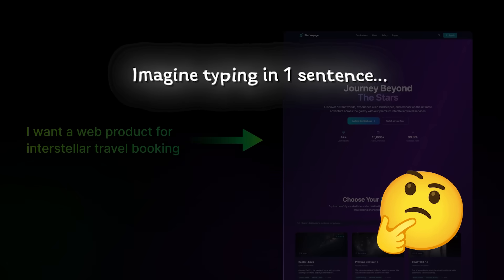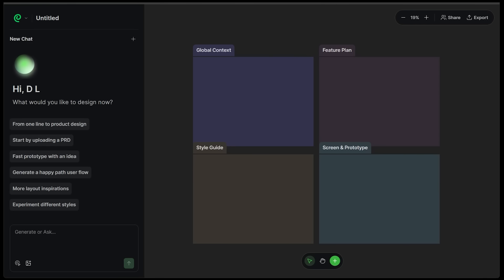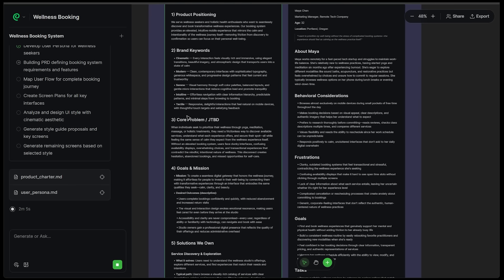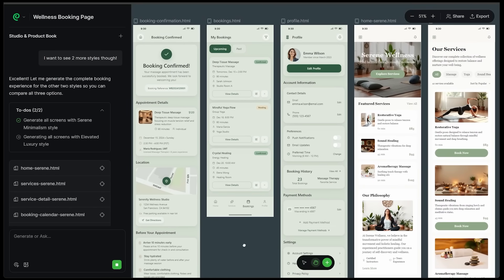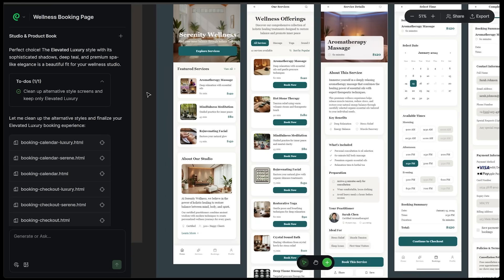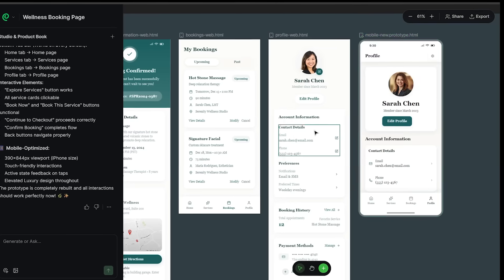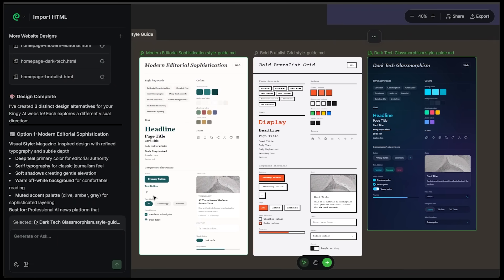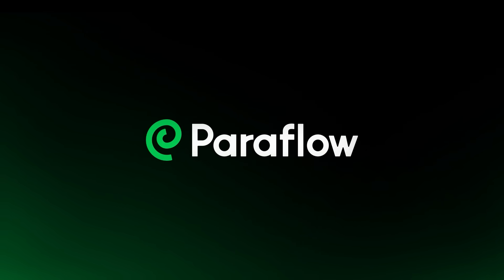Paraflow Is a Literal Product Design Agent (Idea → Prototype in Minutes)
Paraflow is like dropping a full product team onto an infinite canvas.

Type one sentence… and it turns that idea into a product charter, UX flows, real UI screens, a clickable prototype, and export-ready handoff docs your developer can actually build from.

In this video, I walk through my real workflow inside Paraflow — building a wellness studio booking system from scratch, then exporting everything straight to GitHub and even remixing an existing website design with new style directions.

🧠 In this video, you’ll see how ParaFlow:

Turns a single idea into a full product definition (charter, positioning, goals, problem/solution, etc.)

Generates multiple visual directions & style guides (serene minimalism, cinematic glassmorphism, elevated luxury)

Builds a clickable prototype for a wellness booking experience (home, services, booking, profile)

Exports developer-ready deliverables to GitHub, ZIP, or Figma for clean handoff

Lets you import an existing site (HTML) and explore fresh layout + styling options on the same canvas

Supports real-time edits — either by chatting with the agent or tweaking components directly on the screen

If you’re a founder, product manager, designer, or marketer who needs to go from “idea → something real” without juggling 5 different tools, ParaFlow is absolutely worth a look.

Chapters:

00:00 – Idea to product in one sentence (Hook & overview)
00:39 – Getting started with ParaFlow & the infinite canvas
01:31 – From one-line brief to full product plan & strategy
02:58 – Style guides & UI directions for the wellness booking site
04:45 – Elevated luxury design & interactive prototype walkthrough
06:44 – Exporting real handoff assets to GitHub / Figma / ZIP
07:34 – Importing an existing site & generating new design options
09:26 – Final thoughts: ParaFlow as your literal product design agent